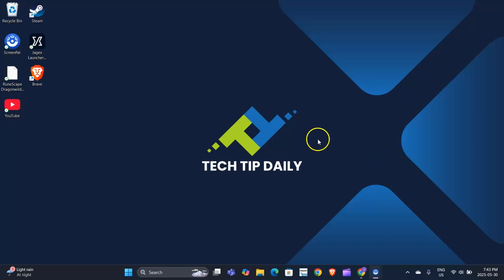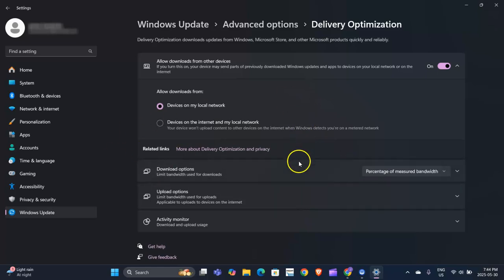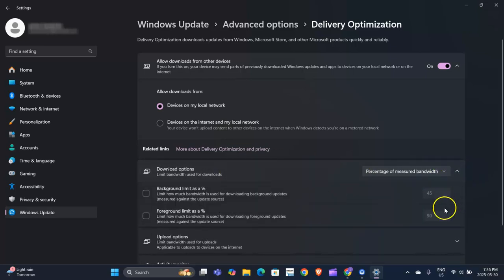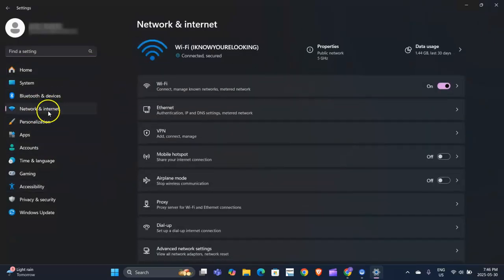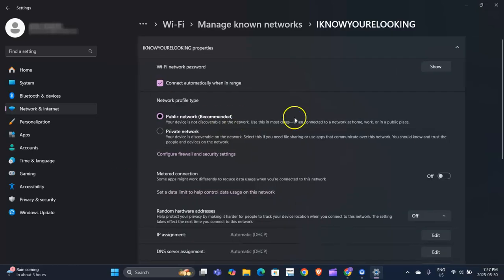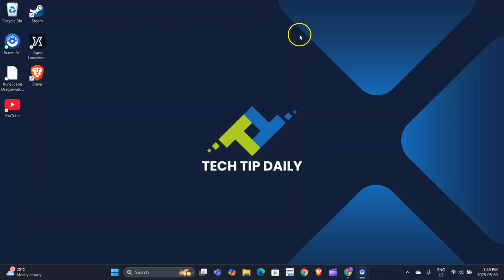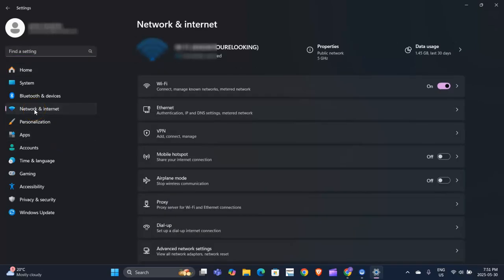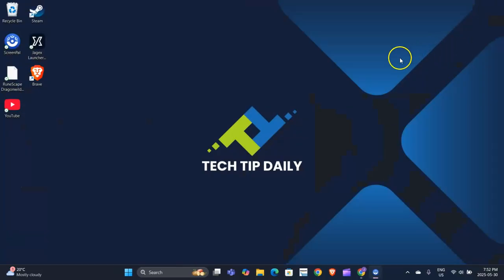Some Quick Tips On How To Speed Up Wifi On Your Windows 11 Computer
In this video, I’ll be showing you step-by-step how to your Wifi speed on your Windows 11 computer.

What’s Covered:

Going through various settings on your windows 11 computer to ensure your wifi is optimized.

Deleting old networks to ensure auto connect functions well.

Displaying how to do a full network reset on your windows 11 computer correctly.

Compatible with All Brands:
Dell, HP, Lenovo, Asus, Acer, Toshiba, Samsung, and more.

Also applies to laptops, desktops, and tablets running Windows 11